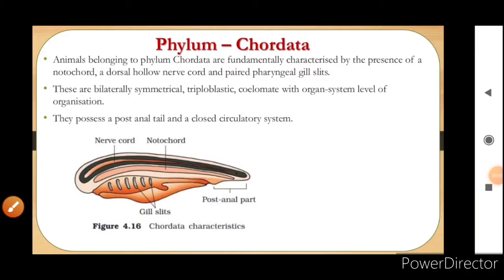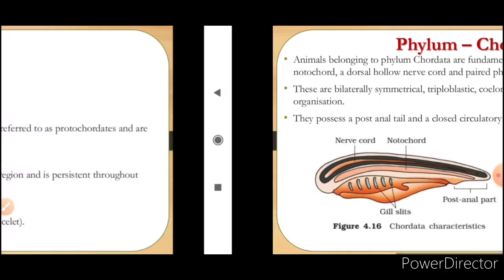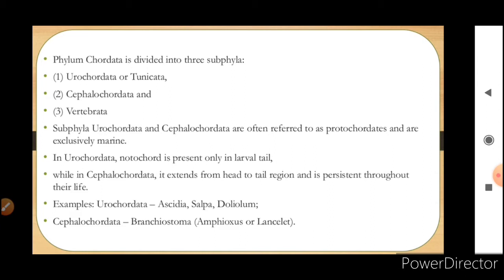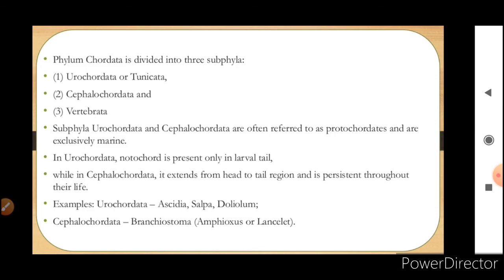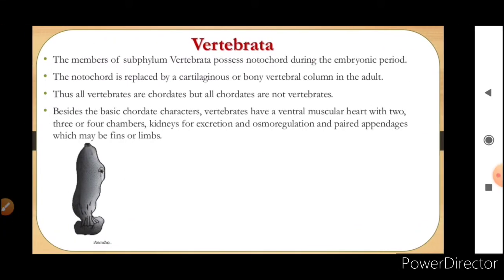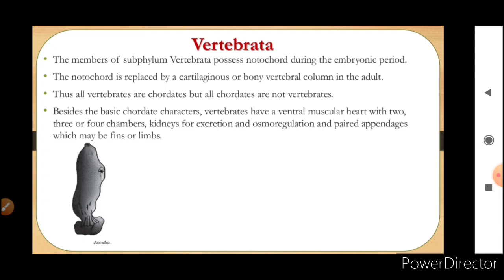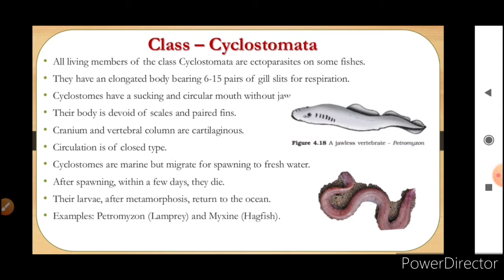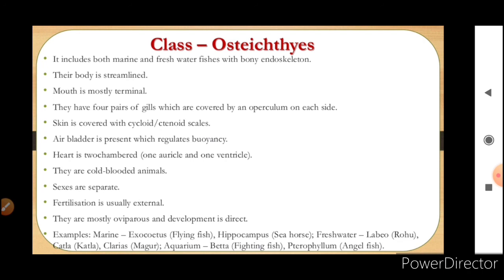XIth BIOLOGY (CHAPTER 4) MODULE 5(CHORDATA VERTEBRATA PISCES)